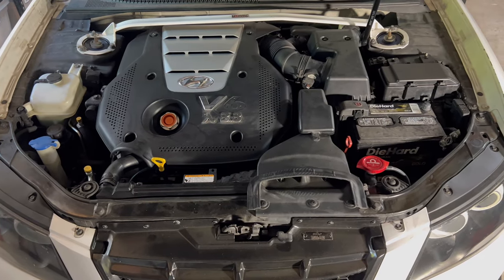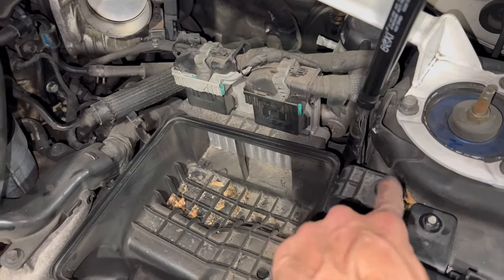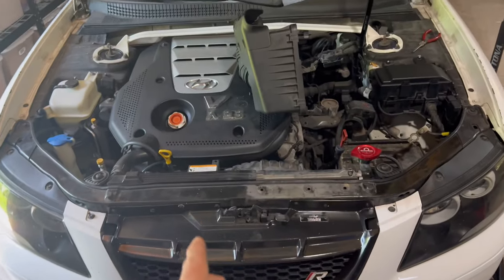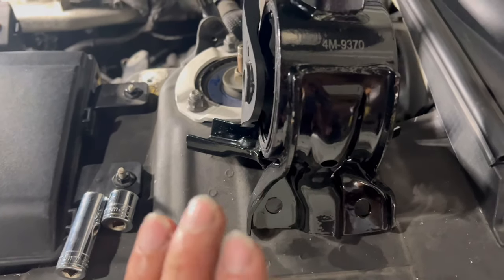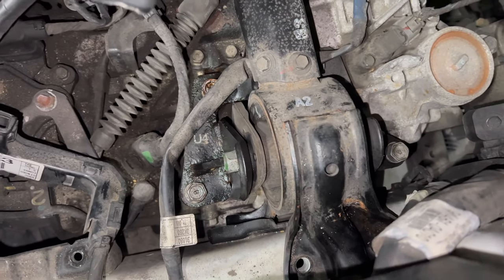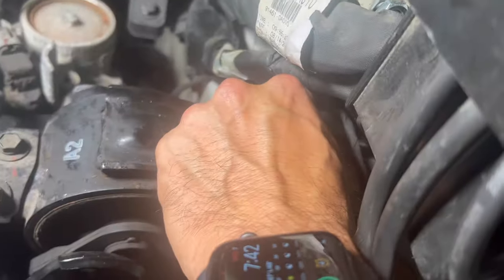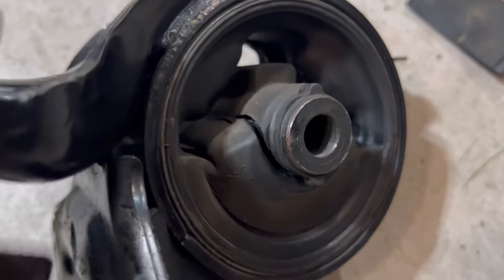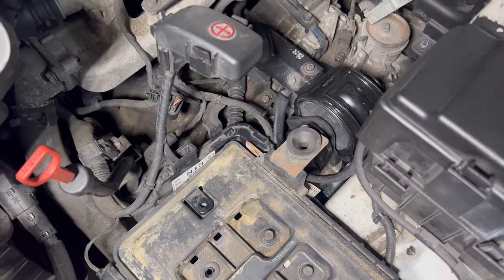How to Remove & Install Transmission Mount on a Hyundai Sonata NF 2006 - 2010 V6 3.3 Liter.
I went a head and removed the old 13 year old Transmission Mount on my Hyundai Sonata 2010 V6 3.3 liter. engine. This install/removal may be different on your Hyundai Sonata 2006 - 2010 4 Cylinder engine. Please be advised.